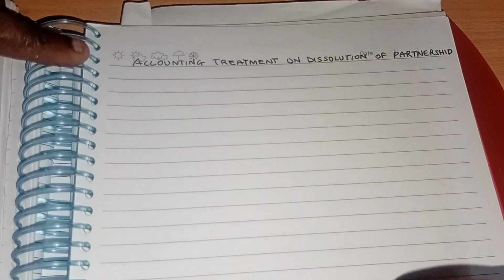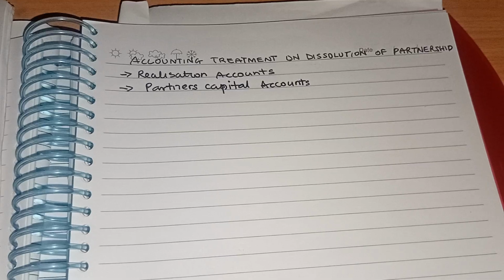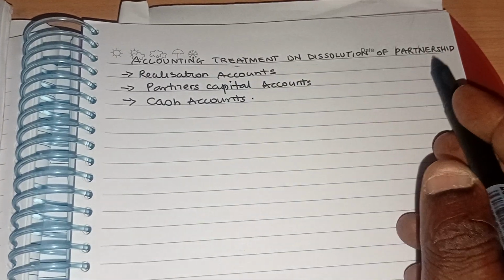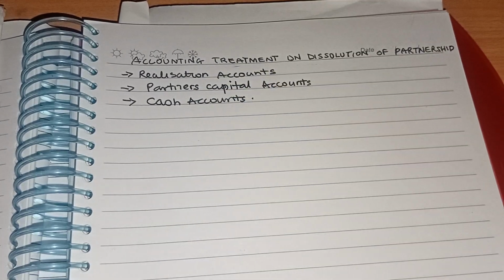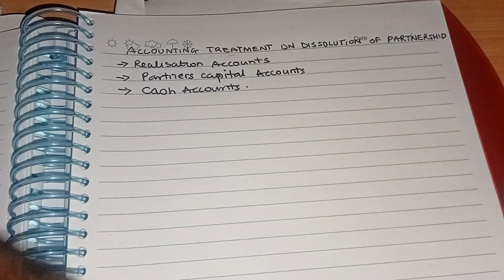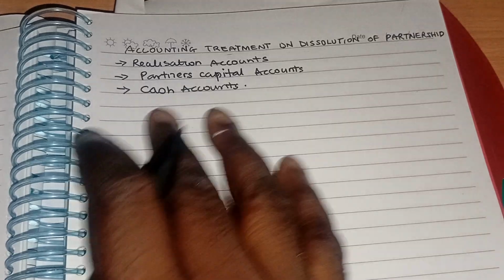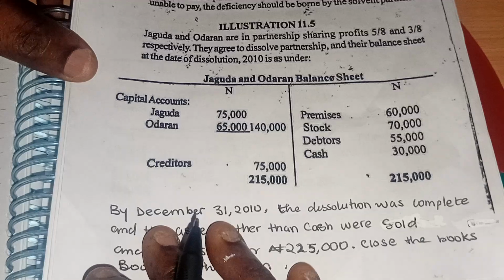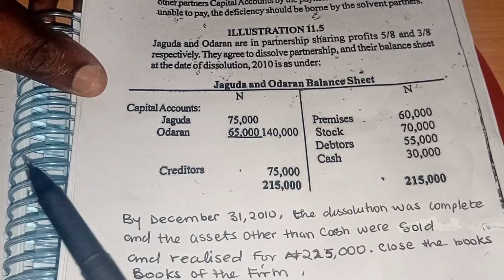DISSOLUTION OF PARTNERSHIP 1